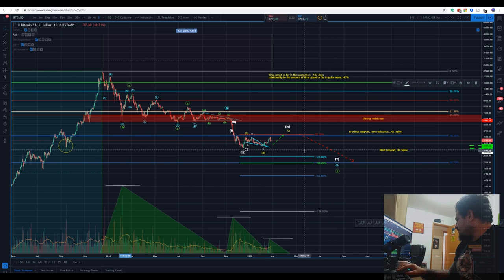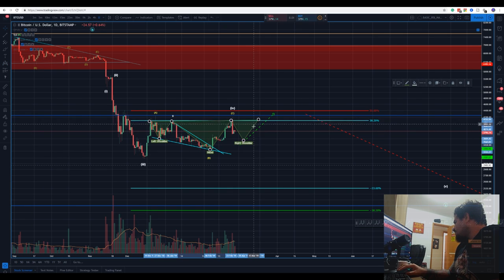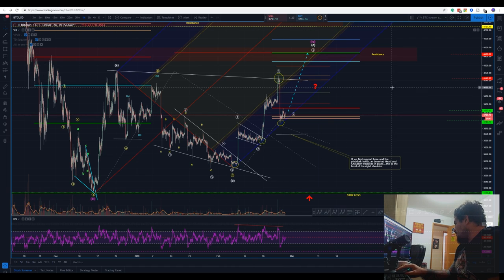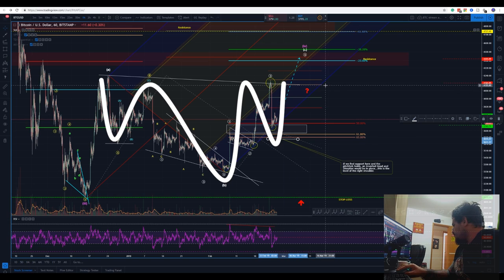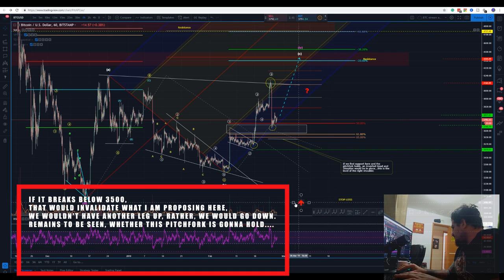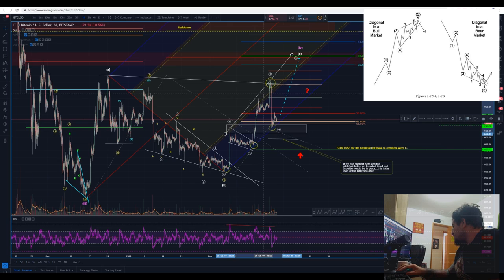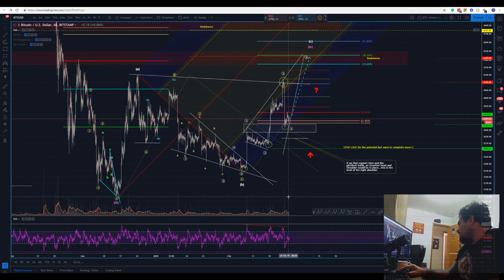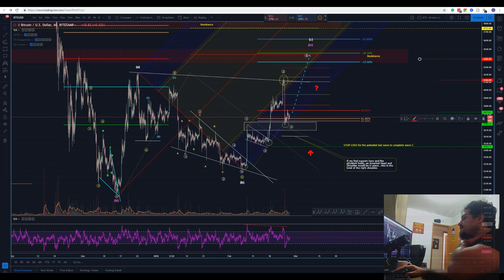Bitcoin technical analysis - Bulls have finished yet?[February 26, 2019]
Uncertainty is not the exception, but the very nature of the markets.
The last video, I proposed that a bounce was imminent, however, the market is telling us otherwise, it seems that we have another leg down and it might be significative. So I've changed my bias and I am waiting for this confirmation to enter a long. If you ladder your longs, you are ok.
and as always, enjoy your trades!! Cheers
What is Seedit?
How to use Seedit on Twitter.
Wanna know more about TA? This is our free discord group, join us:
👉My story with CRYPTO, a bit about me:
twitch tv:
My referrals to the following exchanges:
Binance: